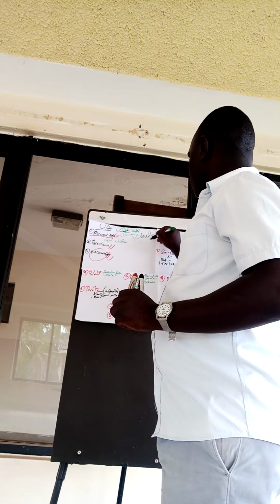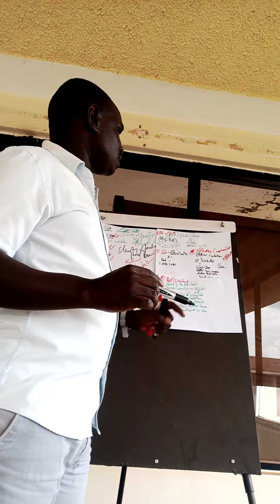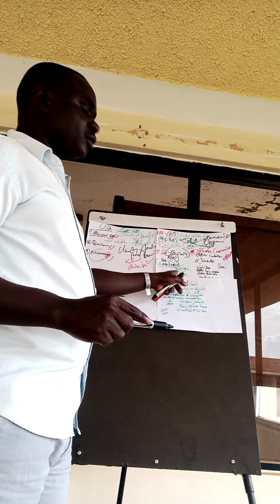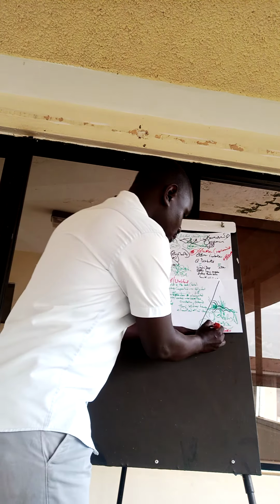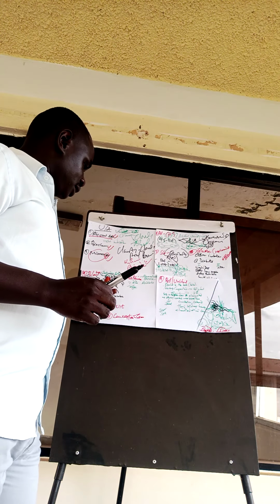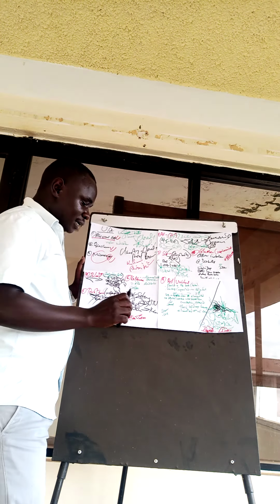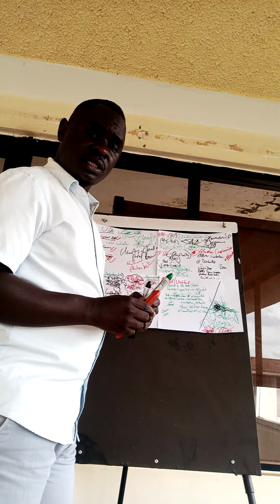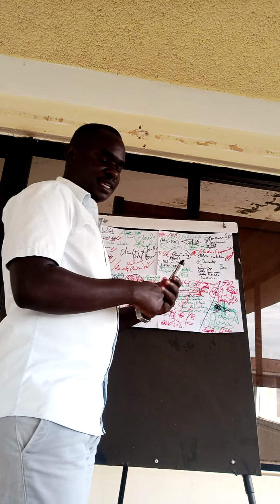David Diagnostics: How to interpret URINALYSIS